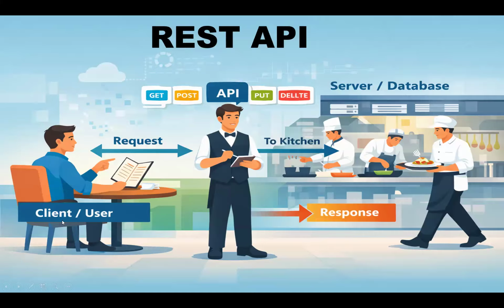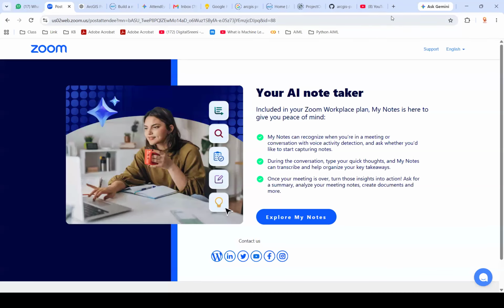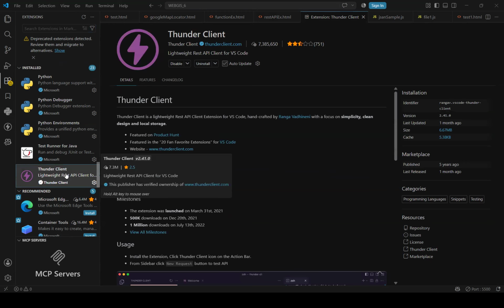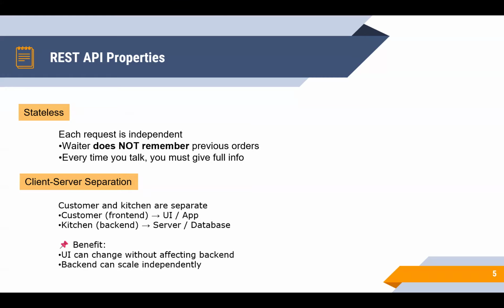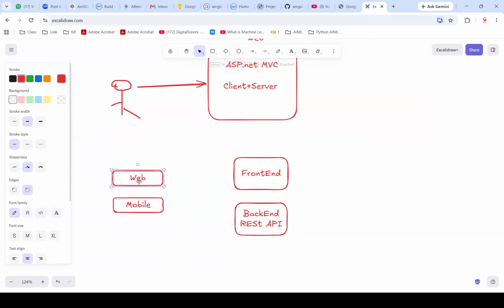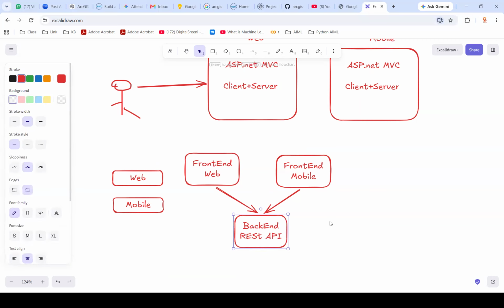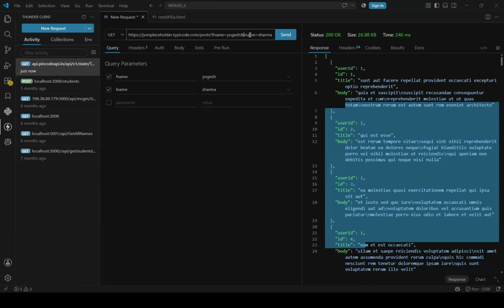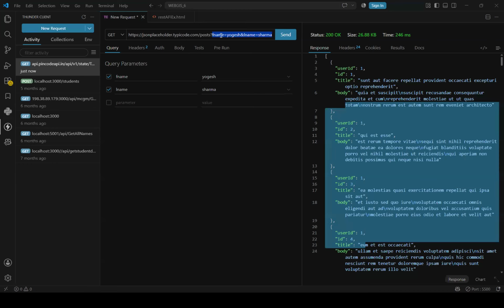REST API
WEBGIS-OS-6